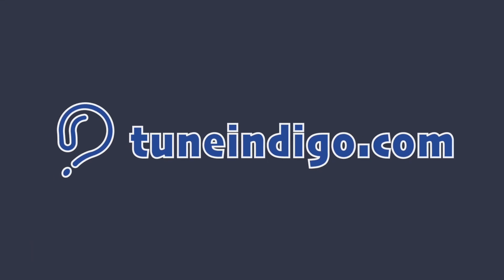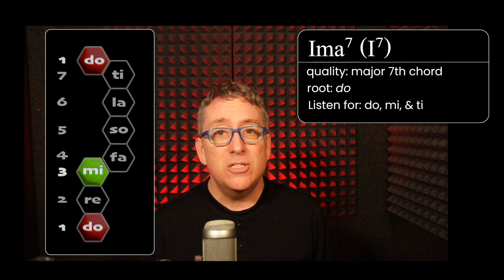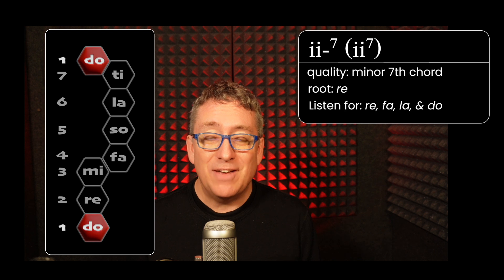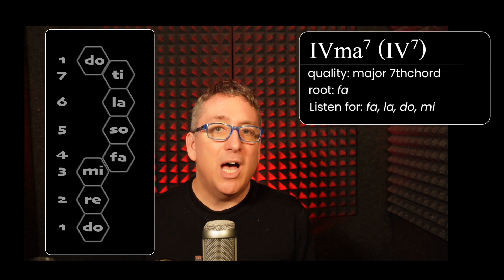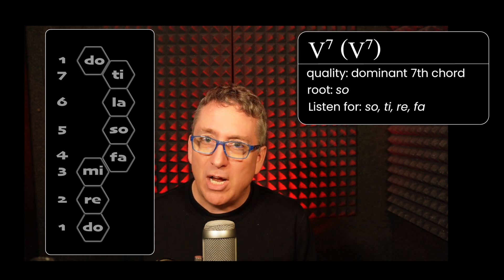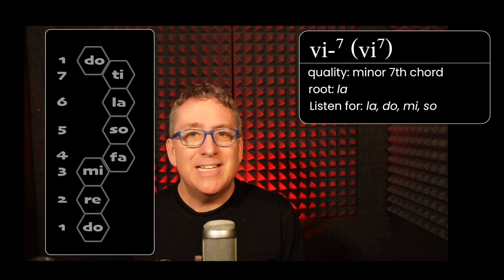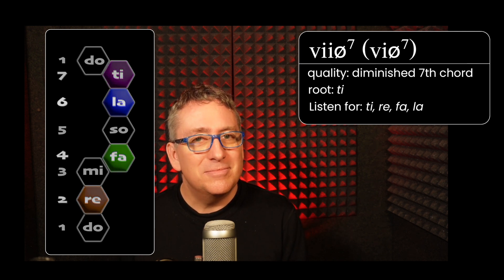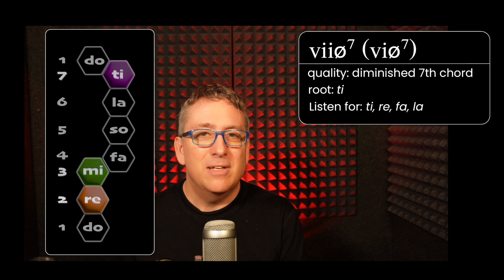How to Hear Seventh Chords in a Major Key | Solfège Ear Training Lesson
Discover the secret to hearing and identifying seventh chords in a major key with this Holistic Ear Training lesson! 🎶 In this video, we guide you through the unique sound of each of the seven types of seventh chords using solfège syllables.

Perfect for musicians, singers, and ear training enthusiasts, you'll learn how to recognize the two major seventh chords, three minor seventh chords, the dominant seventh chord, and the half-diminished seventh chord.

By focusing on the distinct scale tones contained in each chord, like do, mi, so, ti contained in the Ima7, you'll develop a deeper understanding of harmony and improve your musical ear.

The listening practice videos mentioned will be released on October 4,  2024

Key Phrases:

How to hear seventh chords